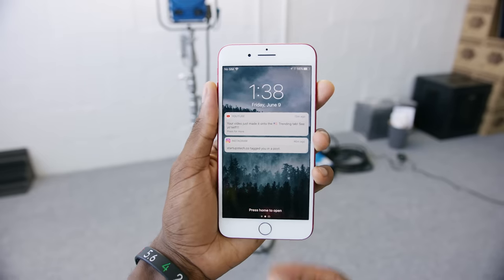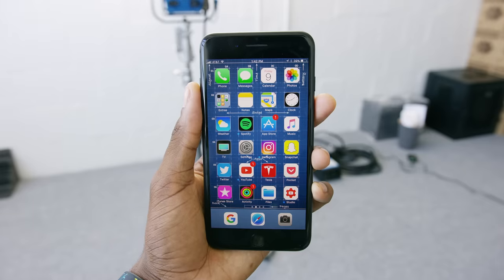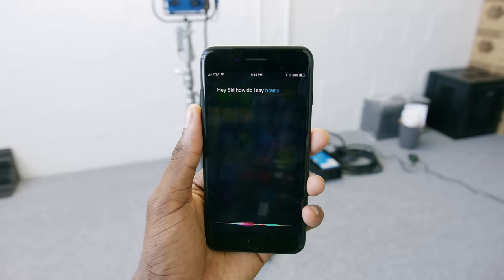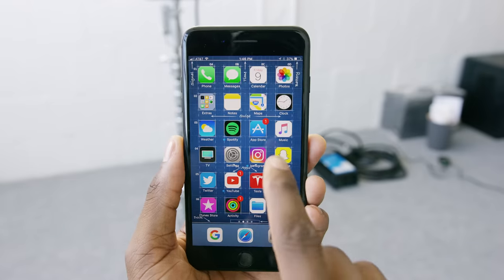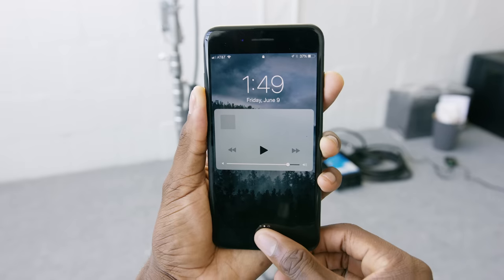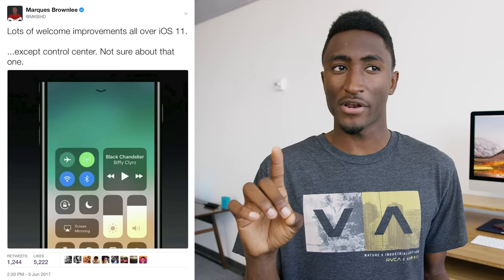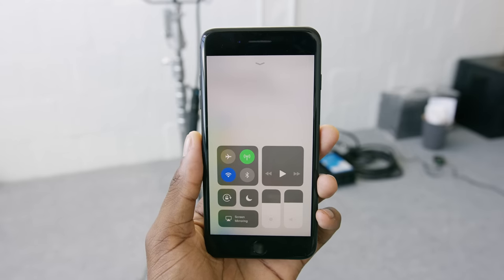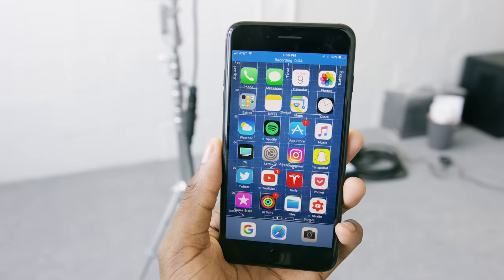Top 5 iOS 11 Features!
iOS 11 has been revealed. This is the best of what's new!